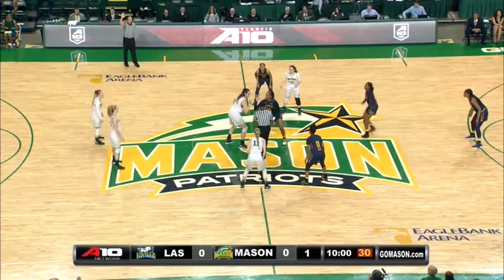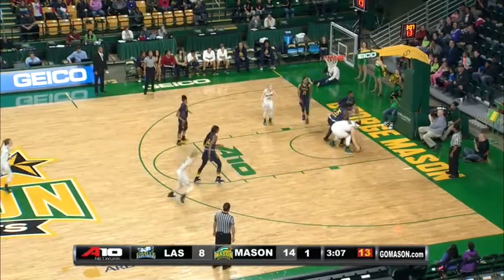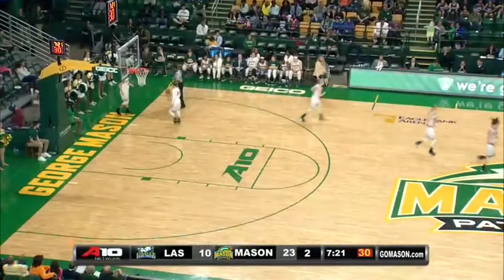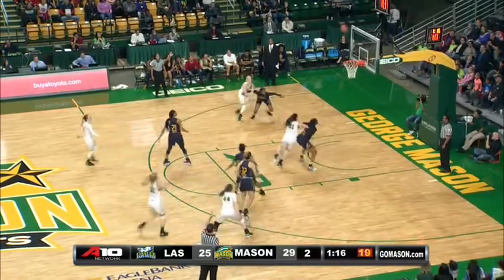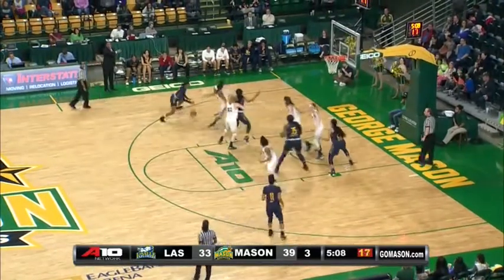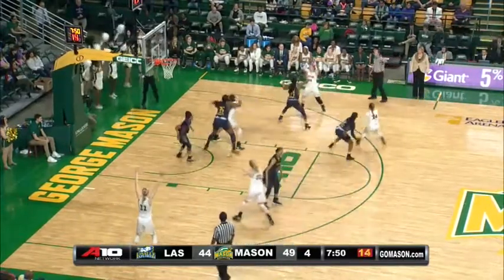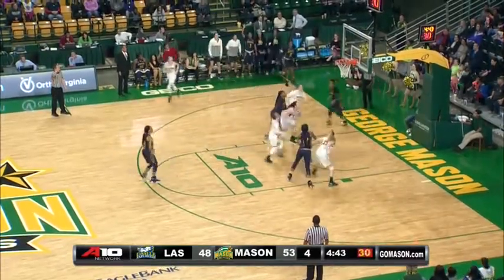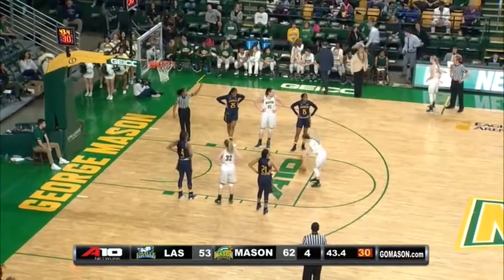La Salle WBB @ George Mason 2/24/18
Courtesy: George Mason Athletics